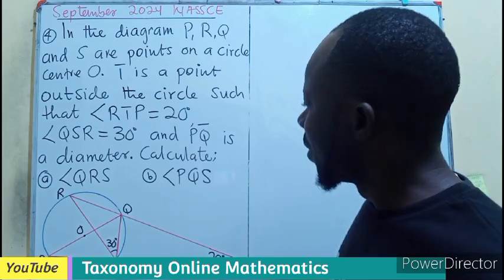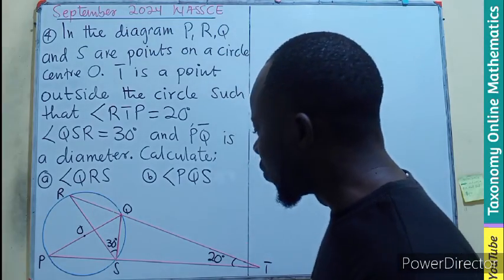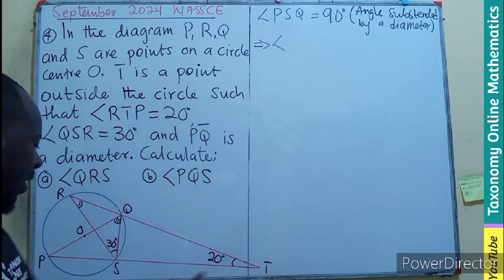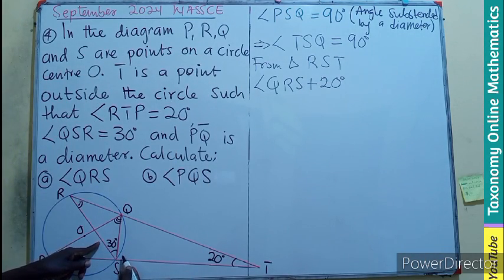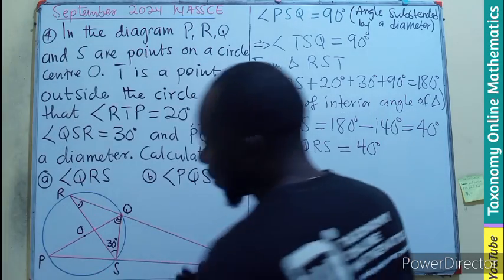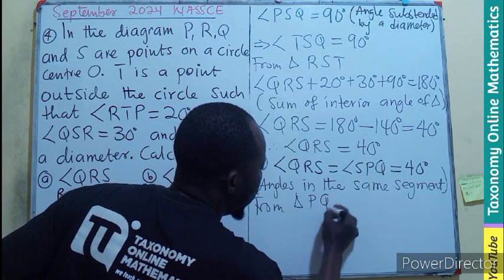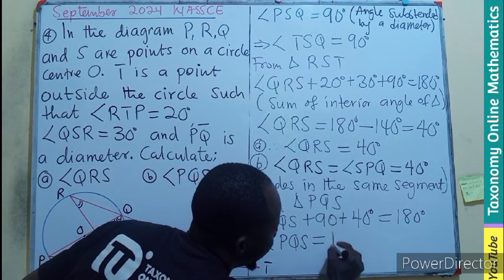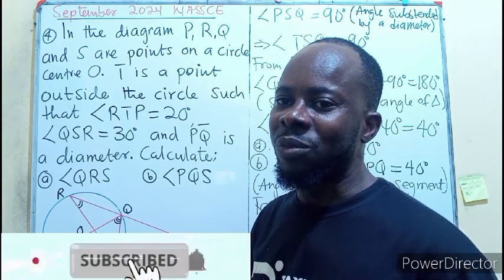WASSCE September 2024 Question No. 4 of Section B || Circle Theorems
Welcome to our detailed tutorial on Question No. 4 from Section B of the WASSCE September 2024 exam! 🔵 In this video, we explore the intriguing world of circle theorems, breaking down each concept to make it easy for you to understand and apply. Perfect for students preparing for their exams or anyone looking to strengthen their geometry skills.

What you’ll learn:

The key circle theorems and their proofs.
How to solve problems involving angles, chords, tangents, and arcs.
Practical examples to illustrate each theorem.
Tips and strategies to approach circle theorem questions with confidence.
Join us as we unravel the mysteries of circle theorems and help you master this essential topic. Let’s conquer circle theorems together!